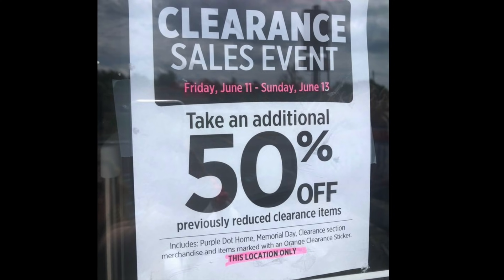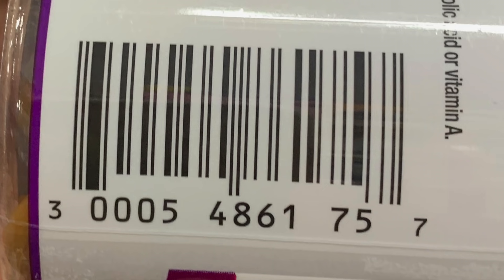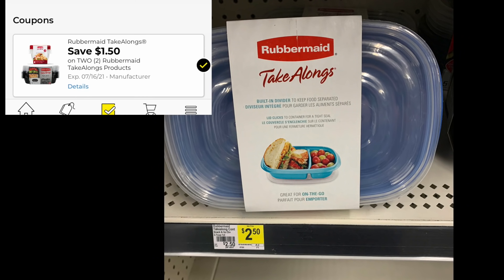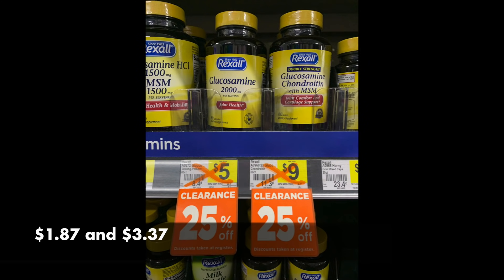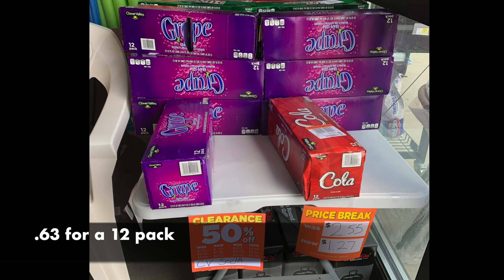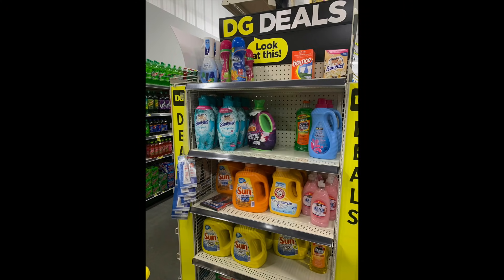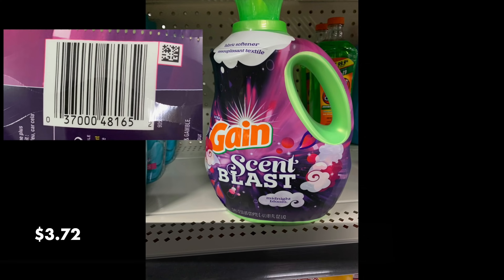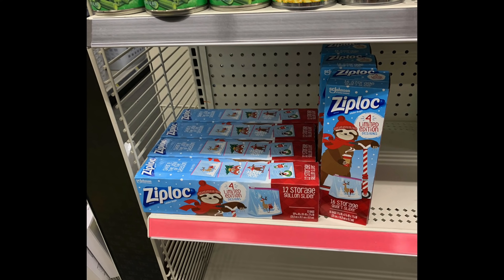Dollar General **POG DEALS** June 11-13!